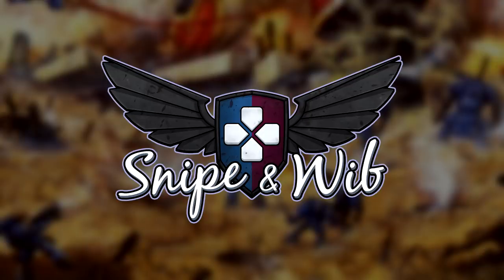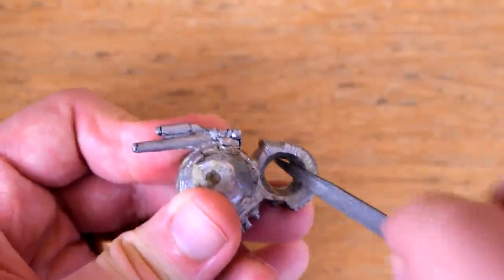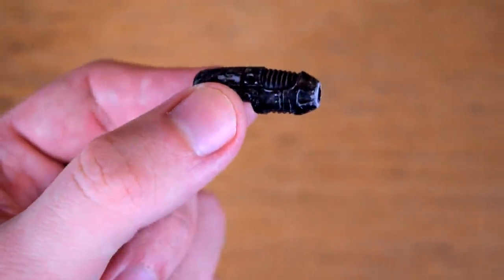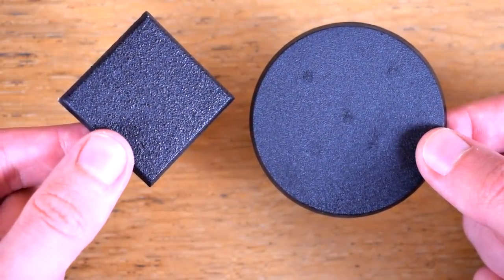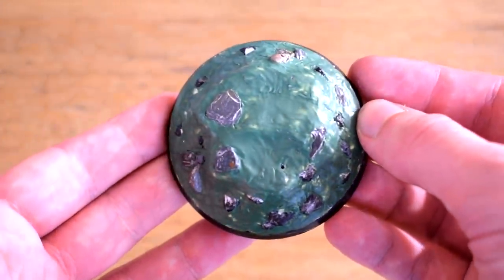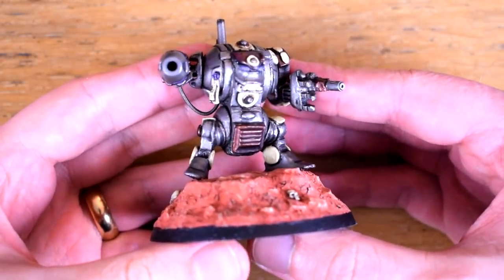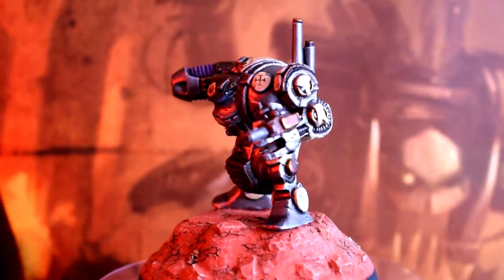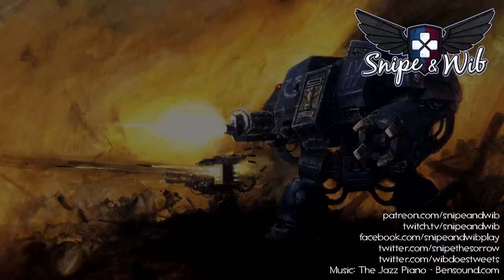Wib Restores a Rogue Trader Dreadnought (for 8th Edition)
Dreadnoughts are always fun, doubly so when they're over 30 years old.

Edit: the mystery part is in fact from GW's Dark Future.